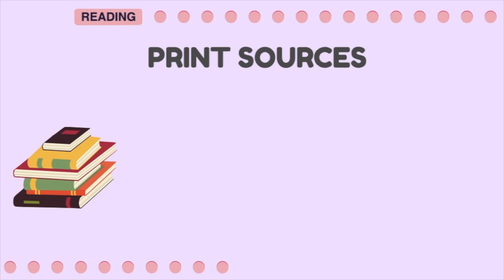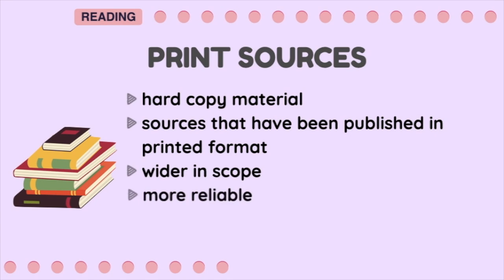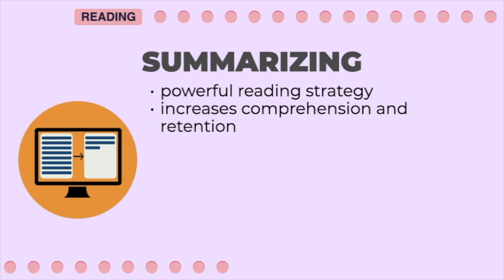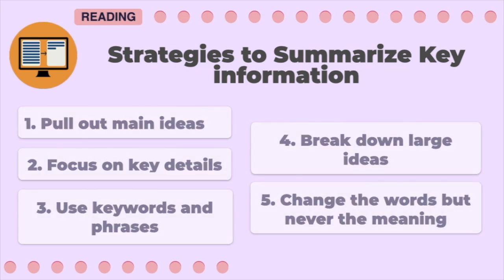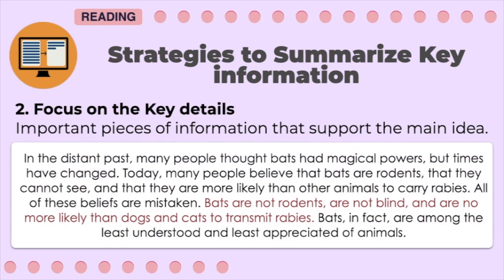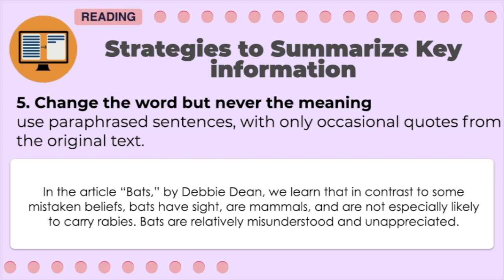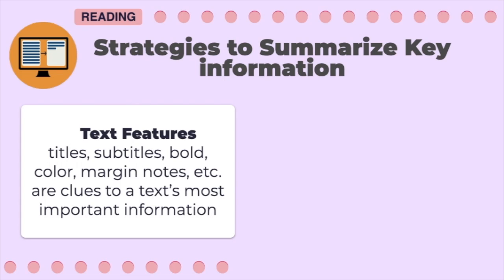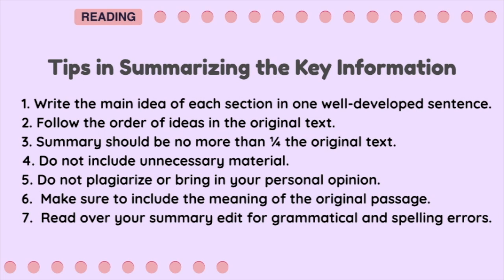Print and Non Print Sources; Summarize a Key Information from a Text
Good Day Grade 7 Students!
This video is all about the Print and Non Print Sources; Summarize a Key Information from a Text.